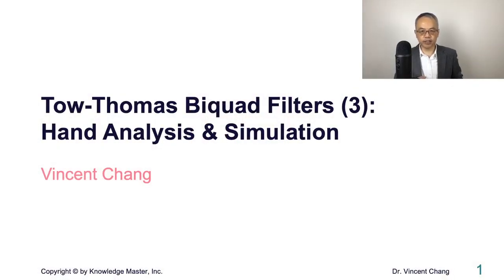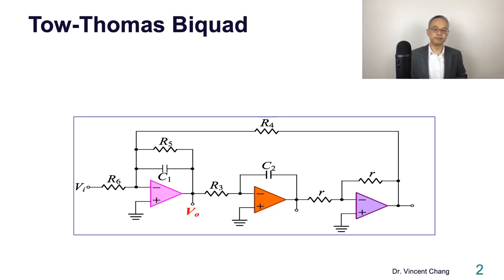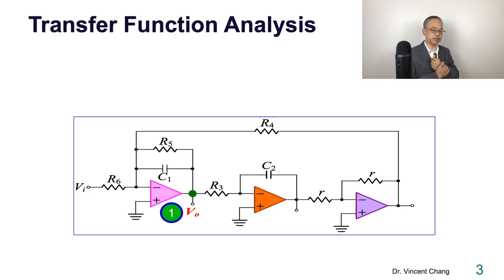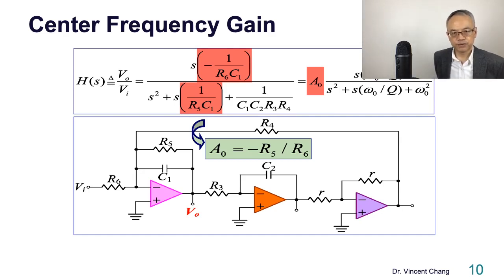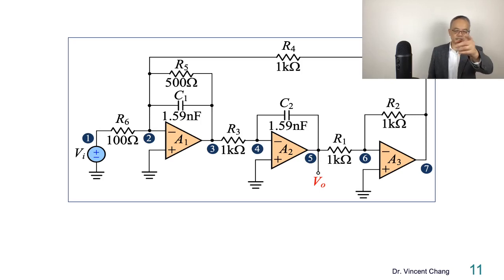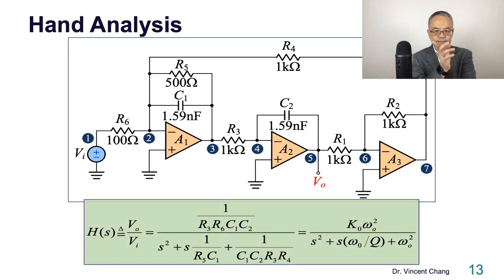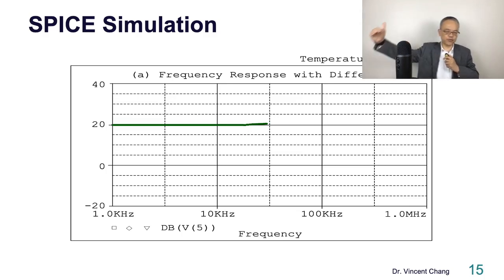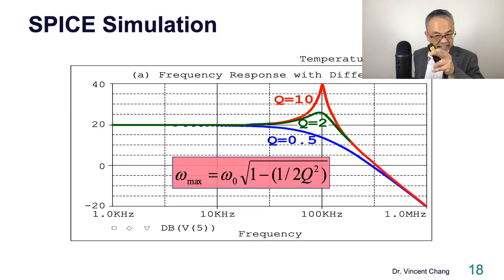Tow-Thomas Biquad Filters (3): Hand Analysis & Simulation